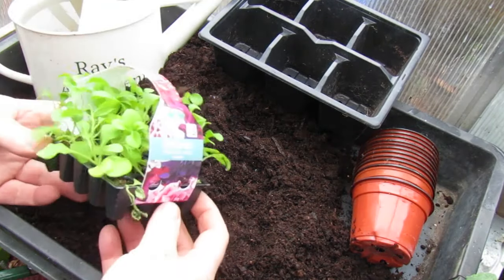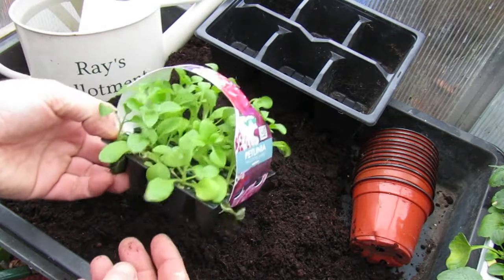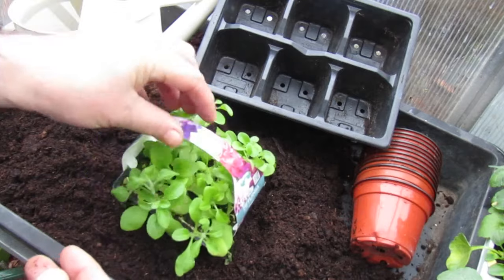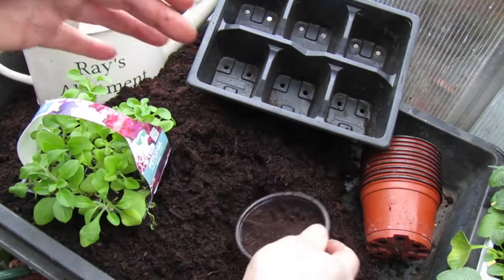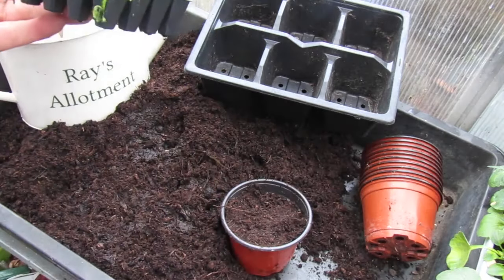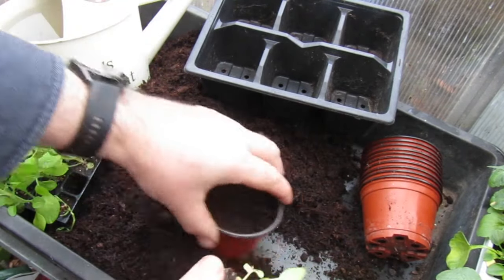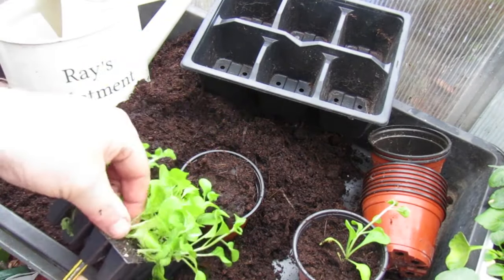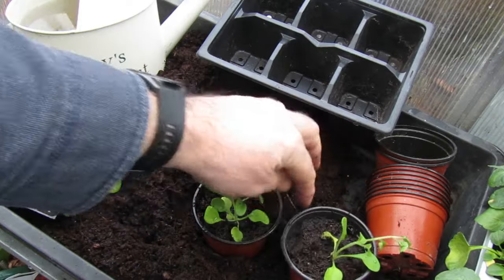How to Pot up Plug Plants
Plug plants are young plants, either seedlings or cuttings, that are grown individually in small cells in modular trays.  This gives them several advantages over seeds or mature plants.

Benefits of Plug Plants

Stronger root systems: Because each plant has its own cell, the roots are less disturbed when transplanting, which can lead to stronger, healthier plants.
Earlier flowering: Plug plants have already had a head start on their growth, so they will often flower earlier than seeds sown directly outdoors.
Wider variety of plants: Plug plants are available for a wider variety of vegetables and flowers than seeds, including some more delicate varieties that can be difficult to germinate from seed.
More cost-effective: While individual plug plants may seem more expensive than seeds, you typically get more plants per tray, and they have a higher success rate than seeds.
Less chance of overcrowding: Because plug plants are already spaced out, there is less chance of them becoming overcrowded when they are transplanted.
Easier to care for: Plug plants require less care than seeds, as they have already been through the critical germination stage.
Here are some tips for planting plug plants:

Harden off the plants before transplanting them outdoors by gradually exposing them to cooler temperatures and outdoor conditions for a week or so.
Plant them in well-drained soil at the correct spacing for the mature plant.
Water them well after planting and keep them moist until they are established.
Feed them with a balanced fertilizer according to the instructions on the label.
With a little care, plug plants can be a great way to get a head start on your garden and enjoy beautiful flowers and vegetables all season long.